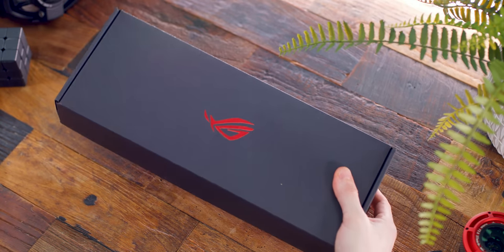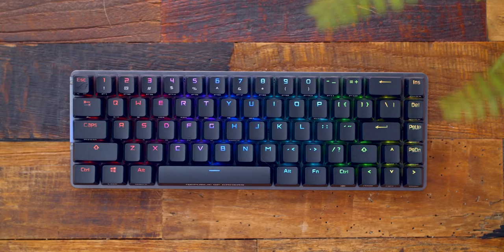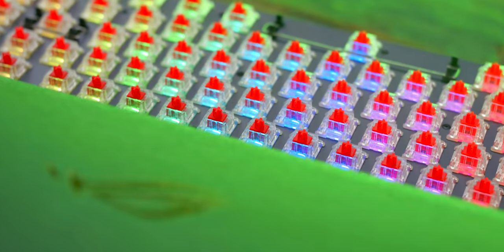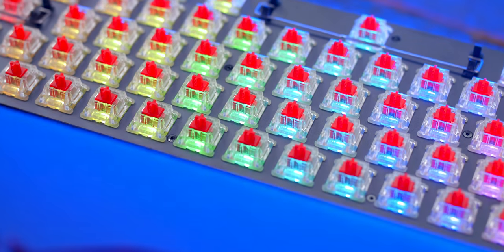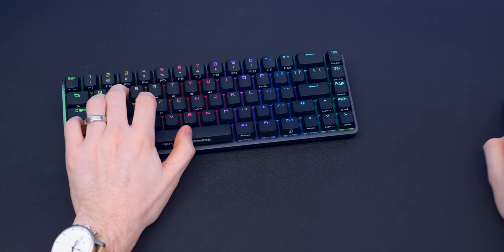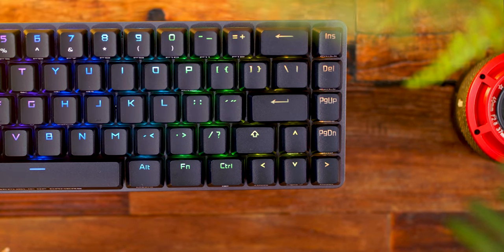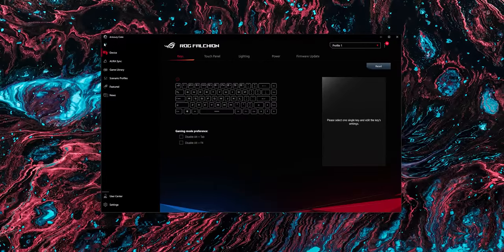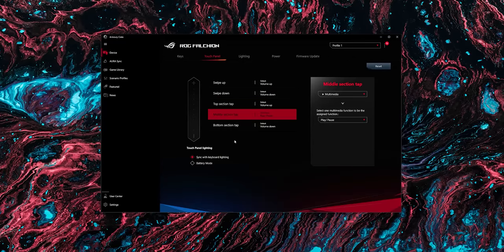The ASUS ROG Falchion 65% Keyboard is CRAZY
ASUS quietly dropped one of the best 65% wireless gaming keyboards on the market with some awesome new features.